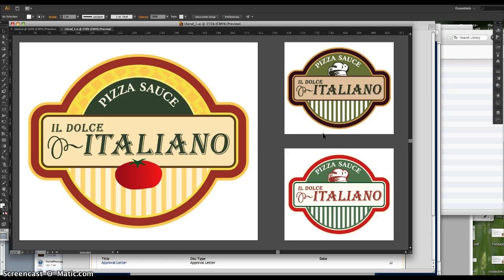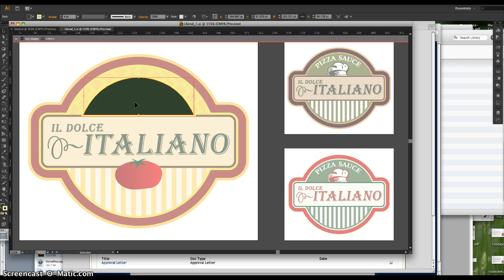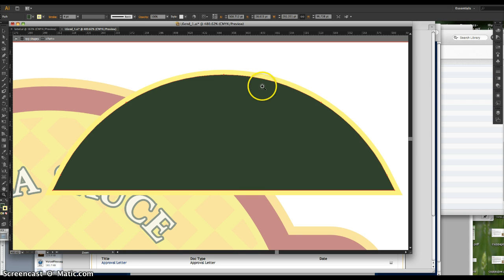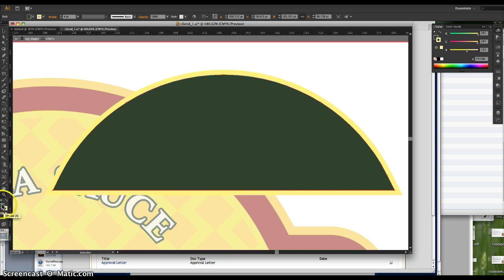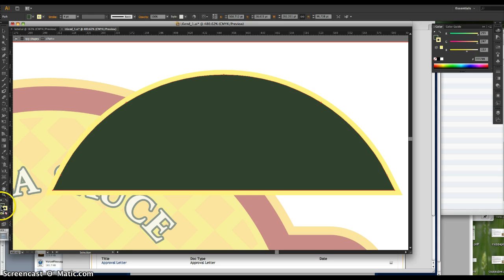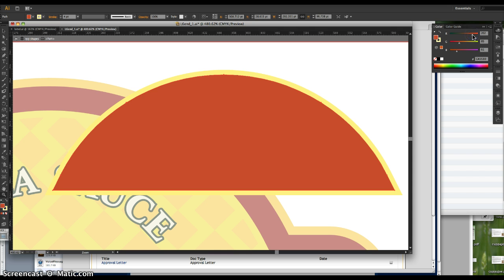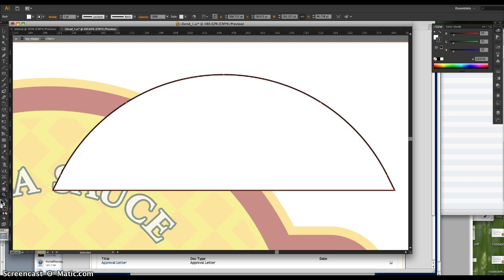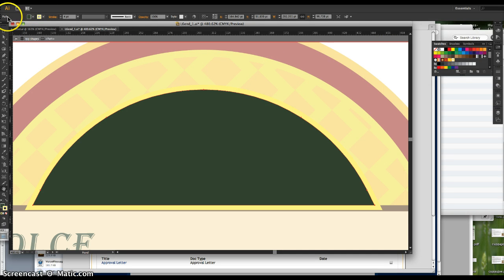Intro to Color in the AI6 Interface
Get a quick tour of various color tools and interfaces in AI6